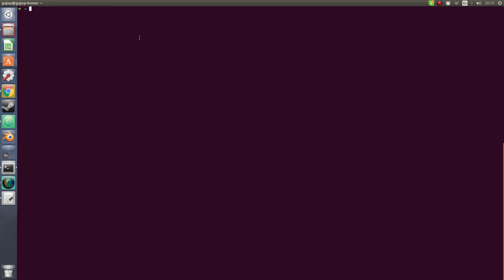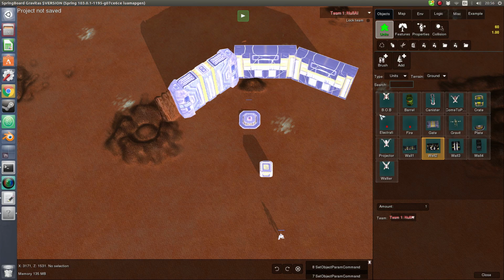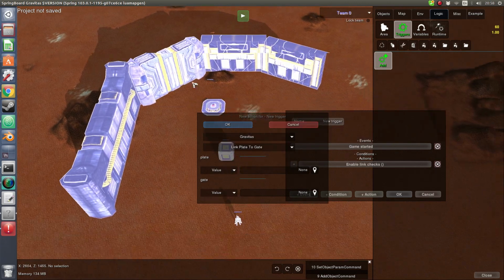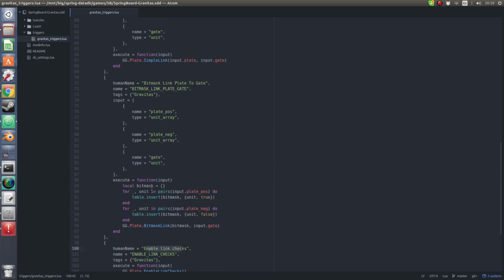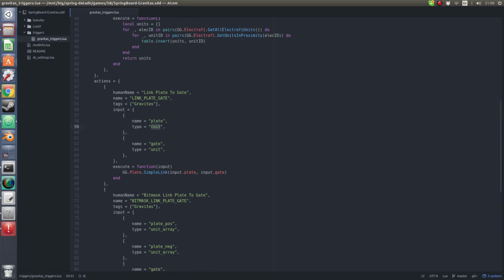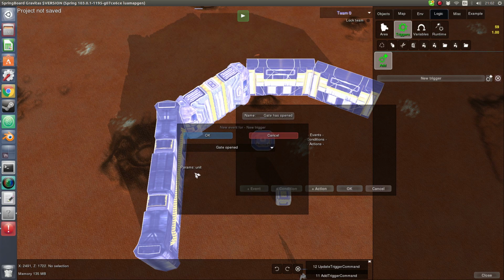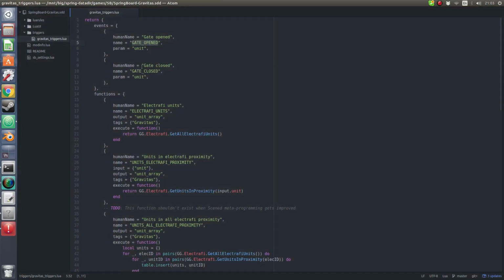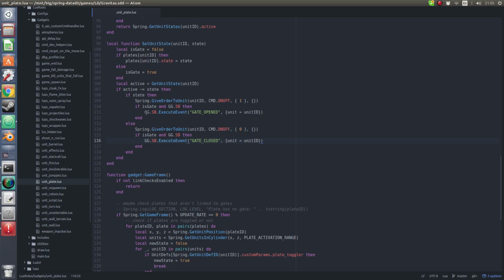SpringBoard Meta Programming (0.5.x)